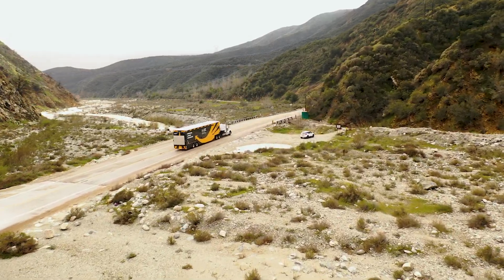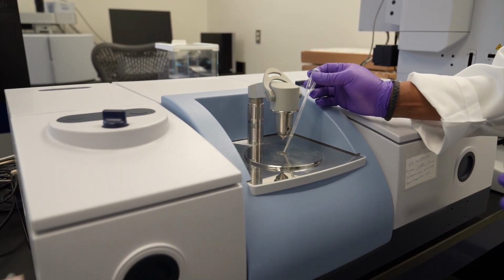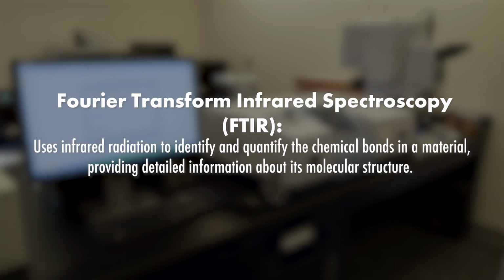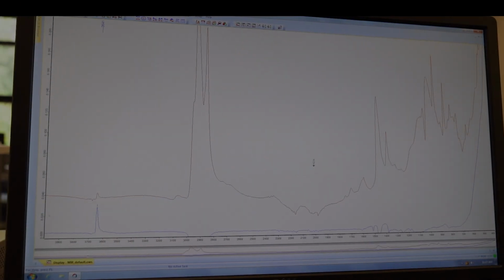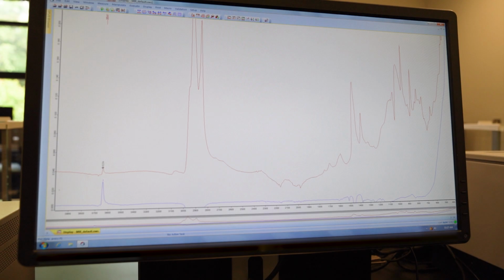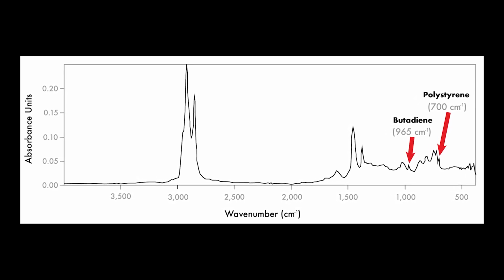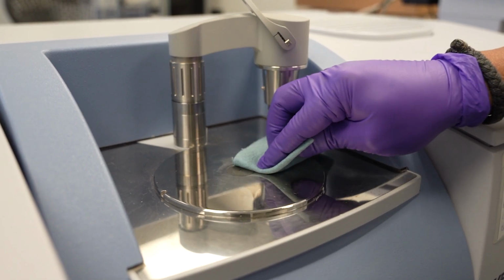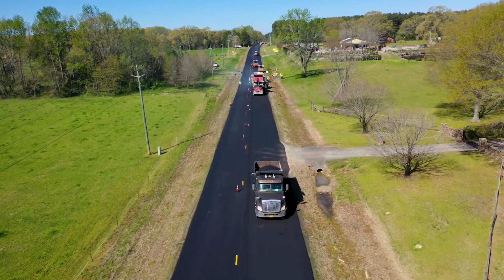Fourier Transform Infrared Device (FTIR)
The Fourier Transform Infrared Device (FTIR) has the ability to fingerprint key indicators of materials, such as asphalt binder, to ascertain their composition for use in quality control. The FTIR is one of the devices employed in FHWA’s Mobile Asphalt Technology Center (MATC) lab. This video shows some tips and tricks that our crew have learned about the test along the way.